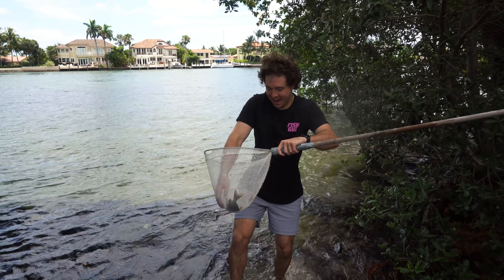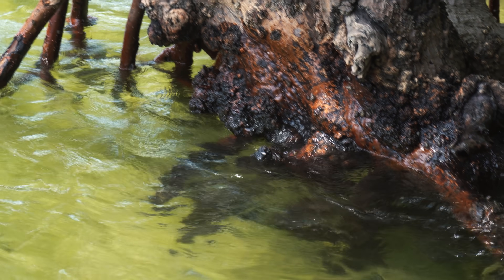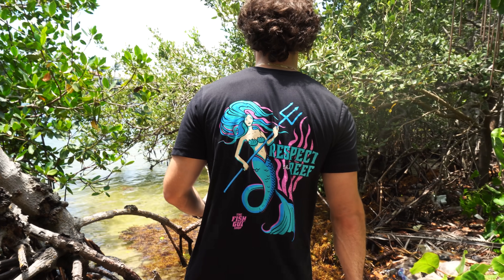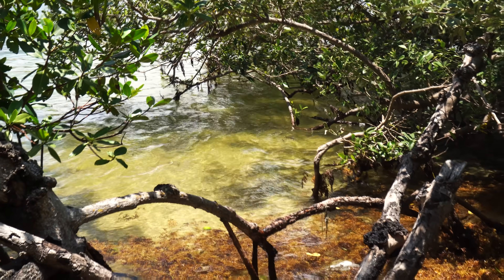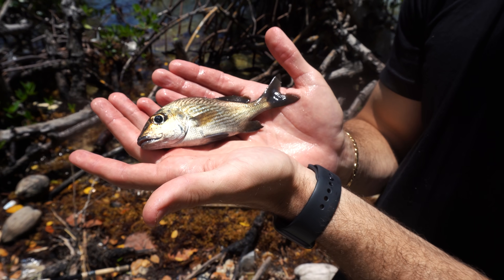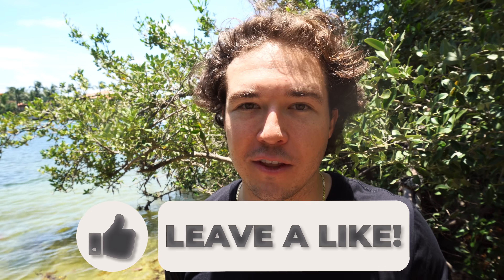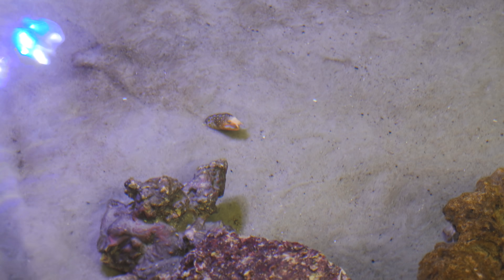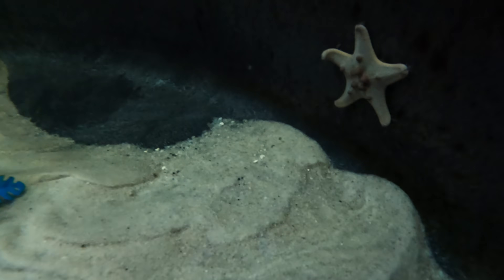Searching For EXOTIC FISH In Beach MANGROVES For My SALTWATER POND!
Removes Trash From Our Ocean!
to Support the Fish Guy Movement!
Catching EXOTIC FISH In Beach MANGROVES For My SALTWATER POND!
Channels:
​ @Barbs Buzzin (The Fish Guys)
​ @Fish Guy Jack